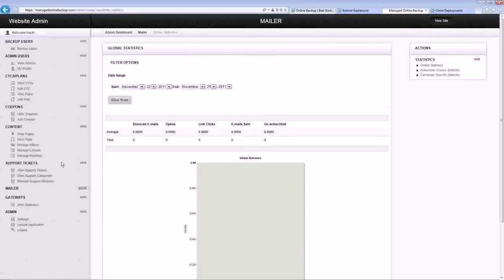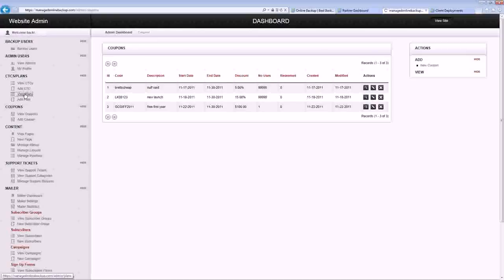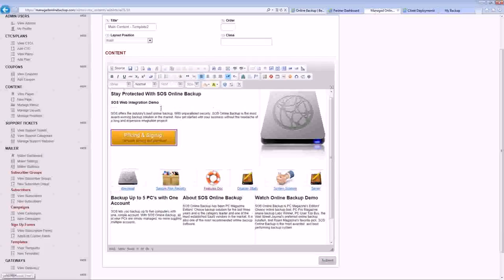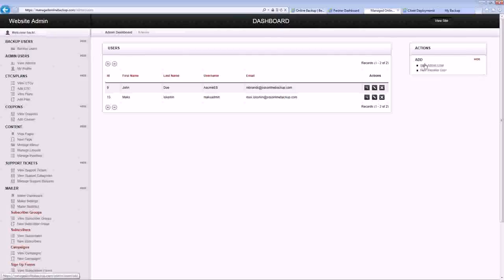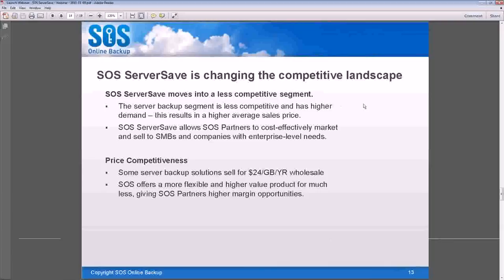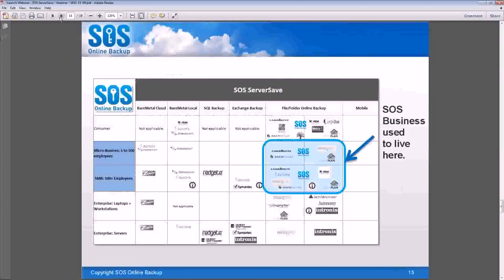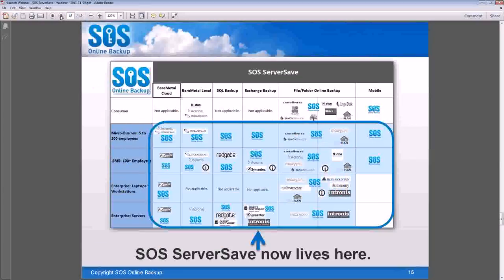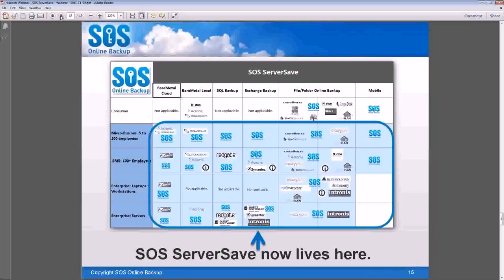2011 11 30 5